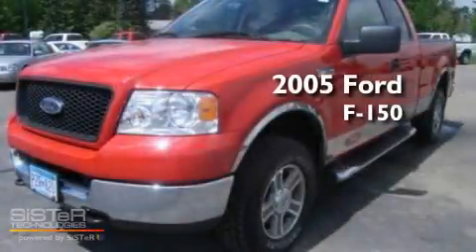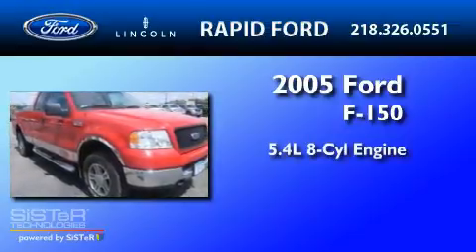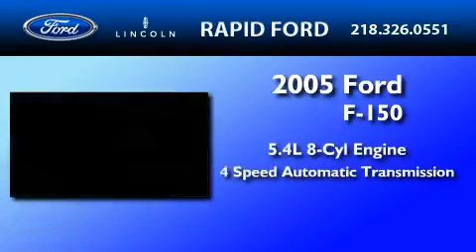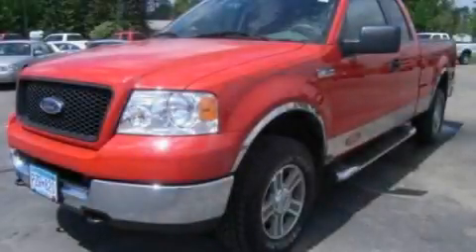2005 FORD F-150 MI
We have been honored to serve the  MI area , we promise that your experience at our dealership will exceed your expectations !

 Year : 2005
 Make : FORD
 Model : F-150
 Engine : 5.4L V8
 Trans . : AUTO 4SPD
 Exterior : RED
 Miles : 41,680

 Stock : 6068-1